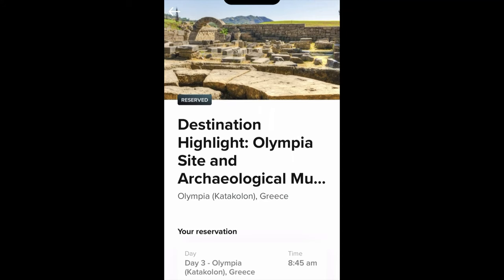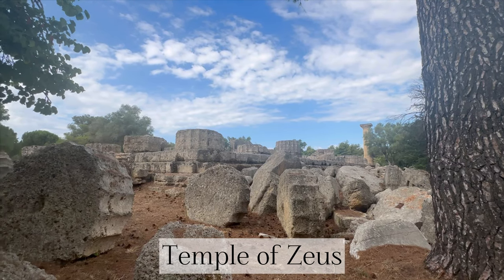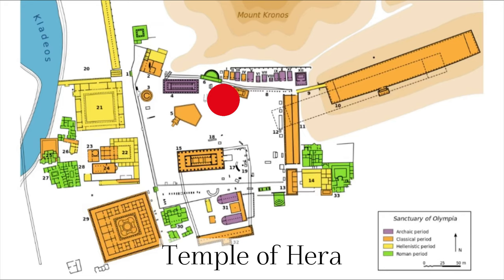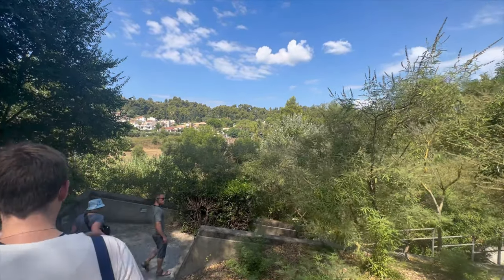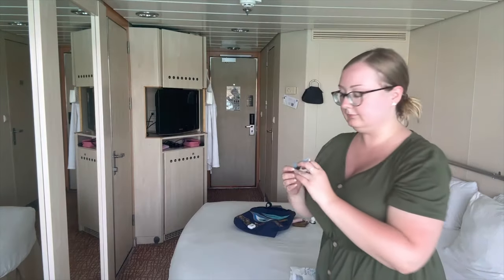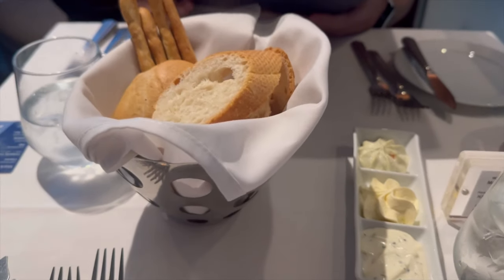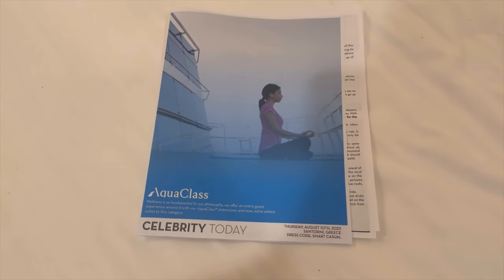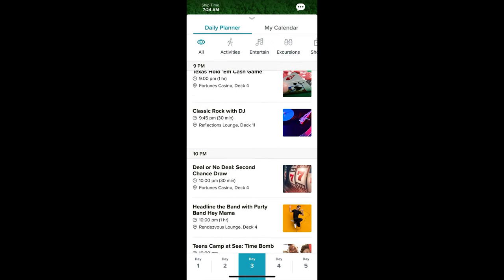Ancient Olympia | Greek Islands & Turkey Cruise Vlog Ep 2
Hey! Welcome back to another Greece & Turkey cruise vlog!

In this vlog series we were on board Celebrity Constellation for 10 nights and were on a Greek Island & Turkey cruise visiting Olympia (Katakalon), Santorini, Ephesus (Kusadasi), Mykonos, Athens (Pireas), Chania (Souda) & Zakynthos.

Today we are in Olympia & visiting the site of Ancient Olympia and the museum.
I hope you find this vlog helpful and/or inspiring 😊
Olympia was a really fascinating place and would highly recommend this excursion!

Photo links

Echo Stoa

Treasuries & Metroon

Nymphaeum, Temple of Hera & Philippeion

Heras altar

Music

Musician: Jeff Kaale

Musician: Jeff Kaale

Musician: Jeff Kaale

Musician: @iksonmusic